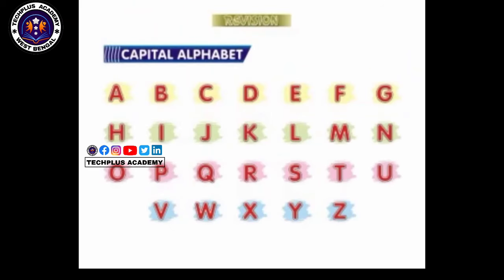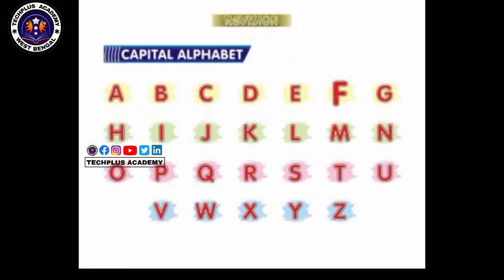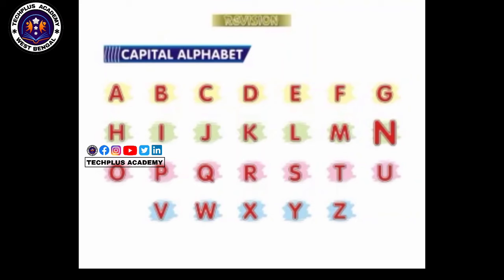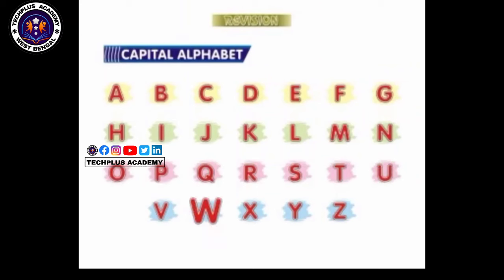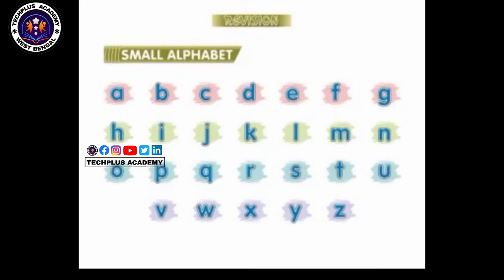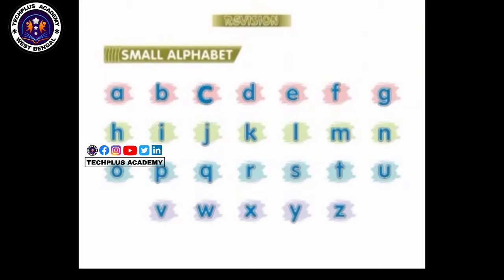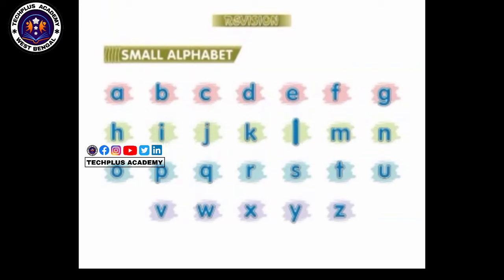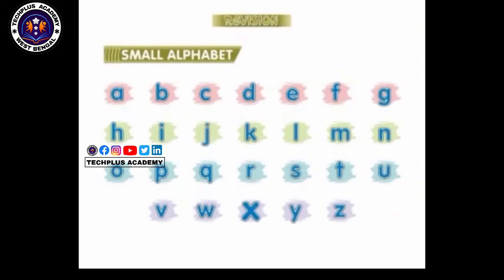ABCs Made Easy Learn the English Alphabet from A to Z | Techplus Academy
🌟 Welcome to our interactive journey through the English alphabet - from A to Z! 🌟

🎉 In this engaging video, we'll explore each letter of the alphabet in a fun and easy way to make learning a delightful experience. Whether you're a beginner or just looking for a refresher, this video is designed for learners of all ages.

🔤 *A is for Apple:* Let's kick things off with everyone's favorite fruit! We'll show you the letter 'A' and introduce simple words like 'apple' to help you remember.

🎨 *B is for Balloon:* Moving on to the letter 'B,' we'll use vibrant visuals and maybe a few balloons to make the learning process exciting.

🐻 *C is for Cat:* Meet our furry friend as we dive into the letter 'C.' Cute cat visuals and clear pronunciation will make it easy to grasp.

🌈 *D is for Rainbow:* Join us as we explore the wonders of colors with the letter 'D.' A rainbow of words awaits!

🎶 *E is for Elephant:* With a gentle giant by our side, we'll glide through the letter 'E' and learn interesting words along the way.

And so the adventure continues! Each letter will bring new words, engaging visuals, and interactive elements to ensure that you have a blast while learning the English alphabet.

Don't forget to participate in the comments section! Share your favorite words starting with each letter or let us know which one was the most fun to learn.

Let's make learning the alphabet an unforgettable experience together!

🚀 Ready to get started? Press play and let the alphabet adventure begin! 🌟

Techplus Academy  -   @iamtechplus
A Computer Training Institute Of Technology

Make Yourself Comfortable to Achieve Clear Concept In Every Course.
Course Offers here..
DCA , ADCA , DFA , ADFA, JAVA, VIDEO EDITING, BASIC TALLY , ADVANCE TALLY , PHOTOSHOP, ETC..

Invest Less & Learn More...…

▶️ Main Channel://   / @iamtechplus

All the pictures shown in this video belong to their respective original owners. No infringement intended. All the photos are for illustration purposes only.

if you like my video, consider hitting